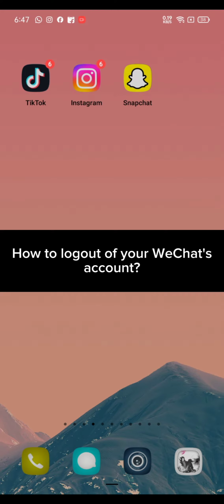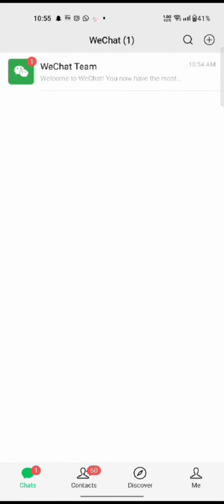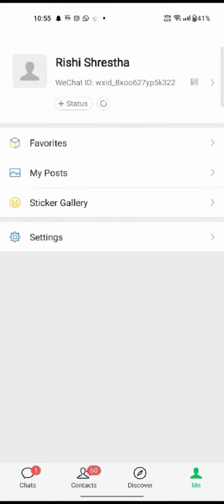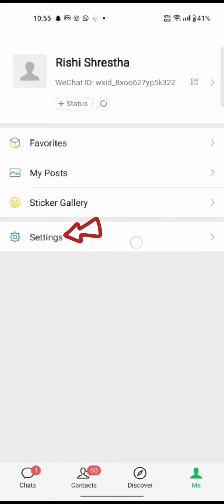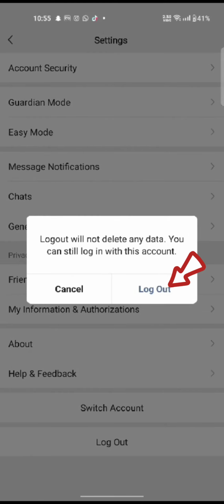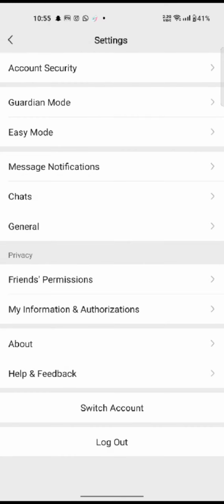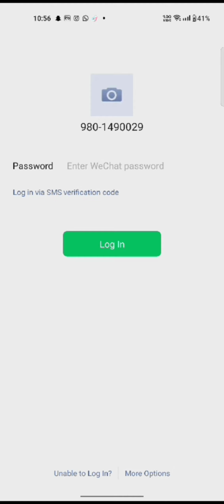How to Log Out on WeChat Account 2024 | Sign Out in WeChat Account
Logging out of your WeChat account is a straightforward process that allows you to secure your account and maintain privacy. In this tutorial, we'll guide you through the simple instruction to log out of your WeChat account, ensuring that you can easily switch accounts or protect your personal information when needed.